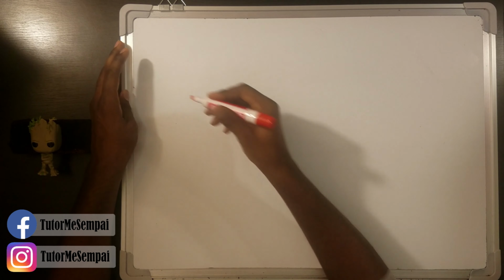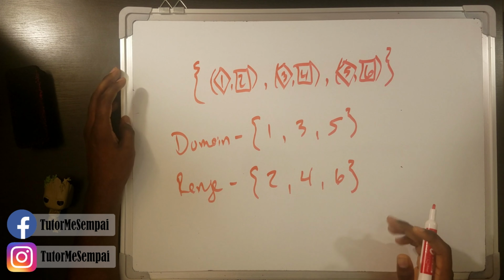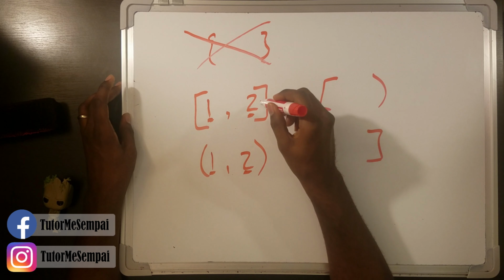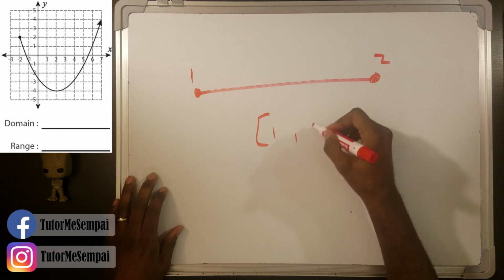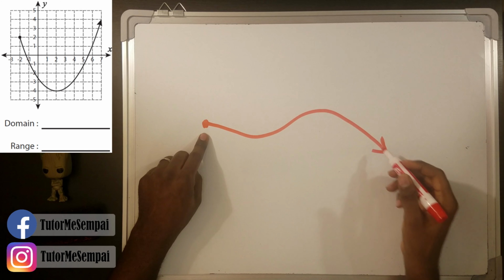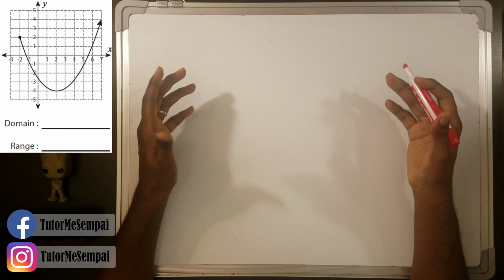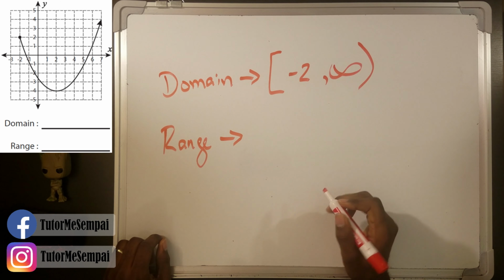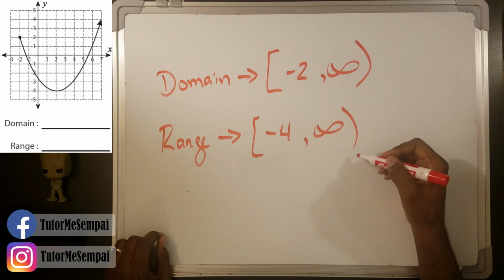Tutor Me Sempai ~ 8th Grade How To Find Domain And Range For A Graph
In this video, we will be using interval notation in order to find the domain and range of a graph. We will go over the differences seen within the interval notation as well as breakdown how graphs can be interpreted.

► Overhead Phone Holder